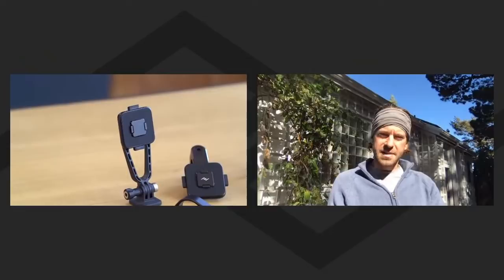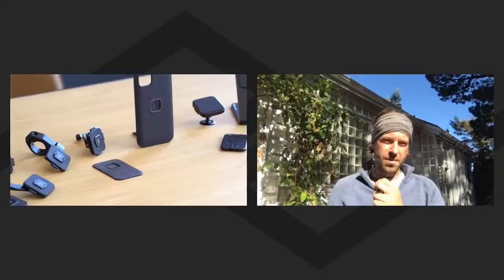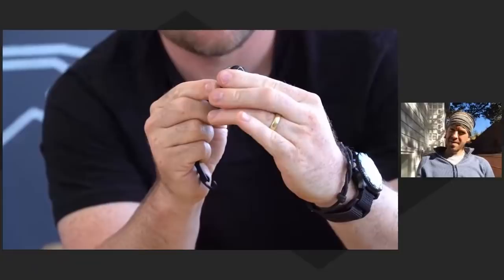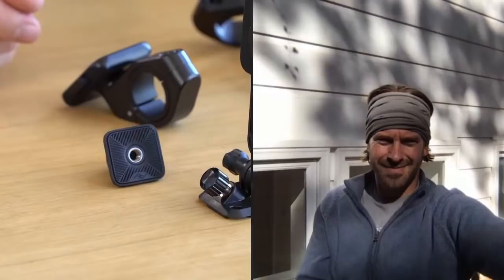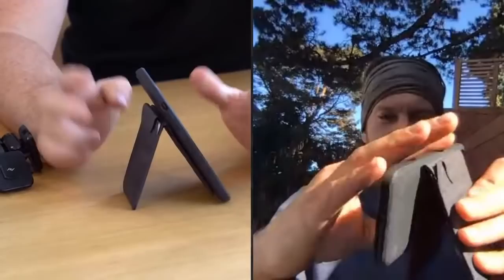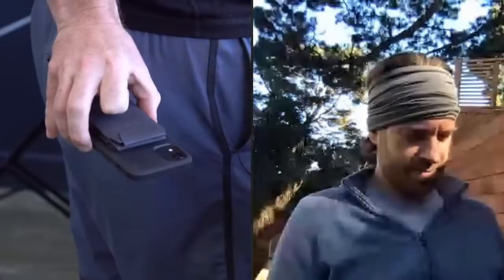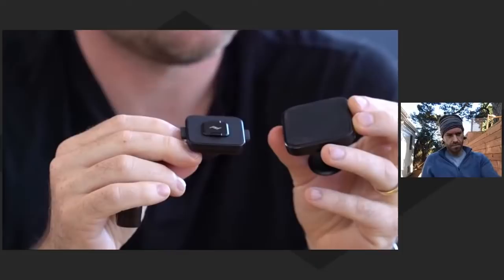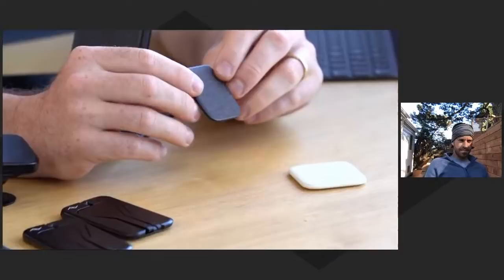Mobile Kickstarter Hangout #1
Join Creative Director Lawrence and CEO Peter for a behind the scenes look at Peak Design's brand new ecosystem of Mobile cases, mounts, accessories and chargers.

They'll be talking thru the design evolution of Mobile and answering all your backer questions. What's up with the magnets? How strong is SlimLink, really? Fabric? On a case? Why?

Get that popcorn popping and set a calendar reminder for 2pm PST, Friday Oct 23. The Mobile Kickstarter is here, and it's time we had a chat.

CHAPTERS
00:00 Introductory video
00:50 Peter Dering CEO Introduction
01:14 History of the Mobile development - why hardlock and softlock?
03:25 Reaction to Apple announcing MagSafe
07:45 Tooling changes required due to MagSafe and how we are managing this process
09:57 Moment Lens support
11:06 Lawrence enters stage left
11:16 When will the Everyday Case be available for older phones? iPhone sales dominate for other case manufacturers
12:37 Lawrence sheepishly introduces himself, Peter's Mum - Ocarina story
15:29 Why Mobile? - Peter Explains
18:27 How might the products develop over the period of the campaign?
19:40 PRODUCT - Out Front Bike Mount
26:30 PRODUCT - Creator Kit
32:56 PRODUCT - Motorcycle Mounts
34:38 Managing vibrations on motorcycles to take care of OIS within phones
37:22 Why aren't we making an Armband Mount at this stage?
38:45 PRODUCT - Wallet
44:55 Hardlock strength demonstration - Tom lifts a bike by a phone attached to the out-front bike mount
49:27 PRODUCT - Wallet - highlight hinge mechanism and development
51:45 Wallet pocket insert test
53:20 Plans for additional hangouts
53:58 PRODUCT - Mobile Tripod
58:21 PRODUCT - Charging Car Mount
1:03:01 Mobile Tripod Boss removal
1:04:35 PRODUCT - Universal Adapter
1:07:07 Special treats to come...?
1:07:27 PRODUCT - Desktop Charger
1:10:52 PRODUCT - Wall Mount
1:13:32 General questions and close